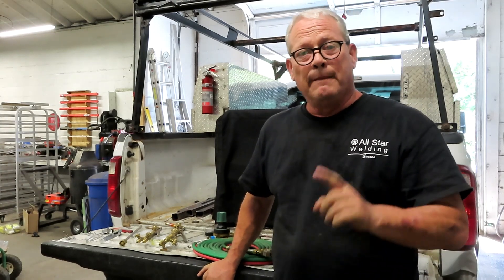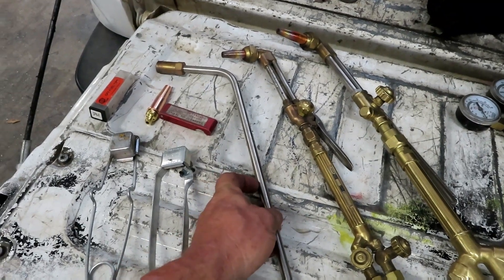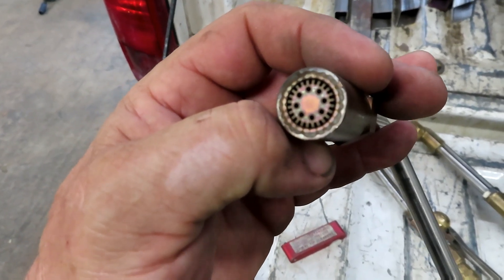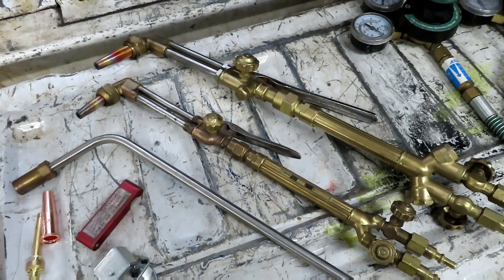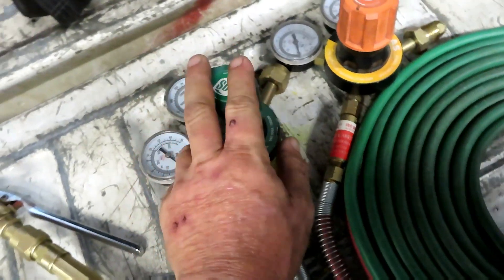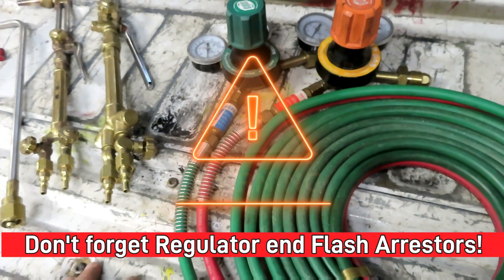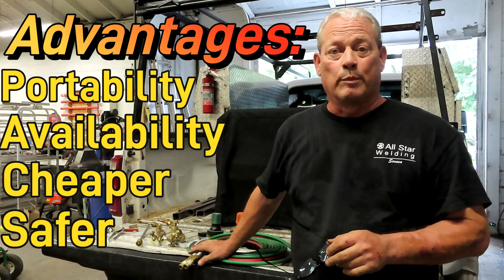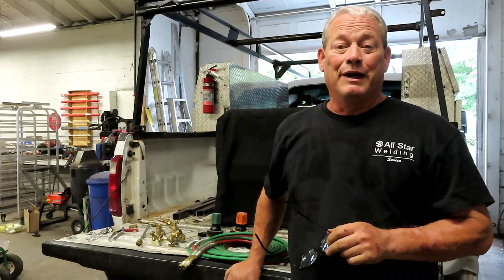Oxy Propane Torch Setup? What do I need?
In this video, we'll walk you through the essentials of setting up an oxy/propane torch, a powerful tool for cutting, welding, and metalworking.  Whether you're a beginner or just looking to refresh your skills, this step-by-step guide will ensure you're ready to tackle your projects safely and efficiently. Don’t miss out on tips and tricks that will help you get the most out of your torch setup!